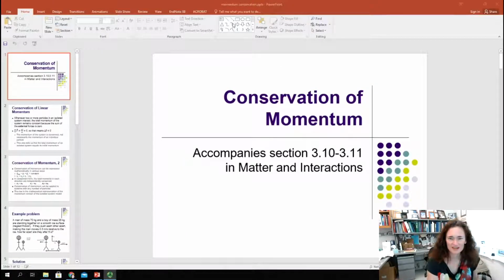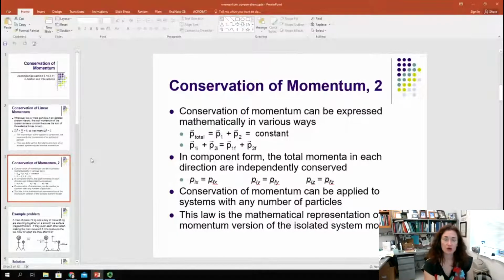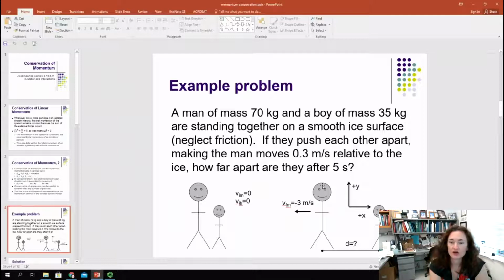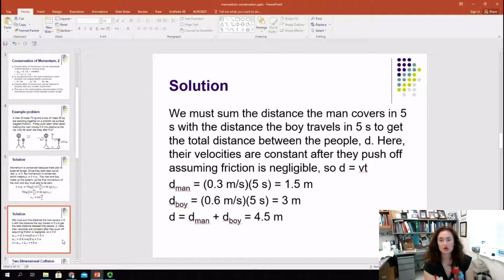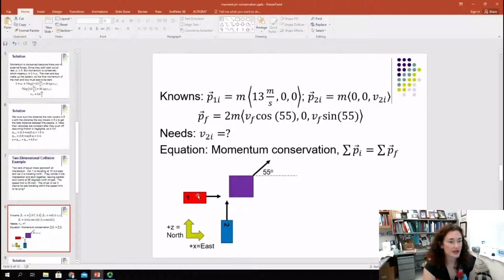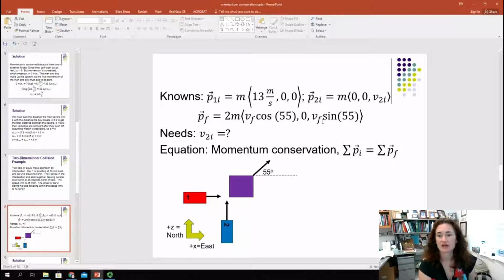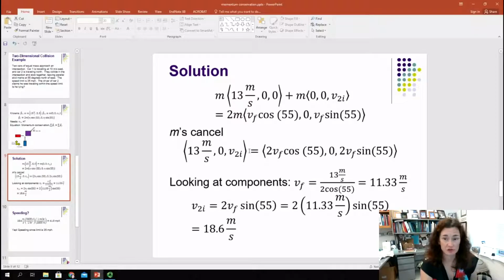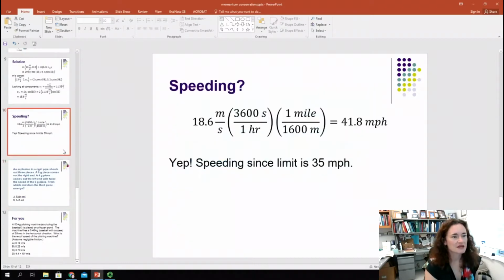Conservation of Momentum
Accompanies sections 3.10 and 3.11 in Matter and Interactions